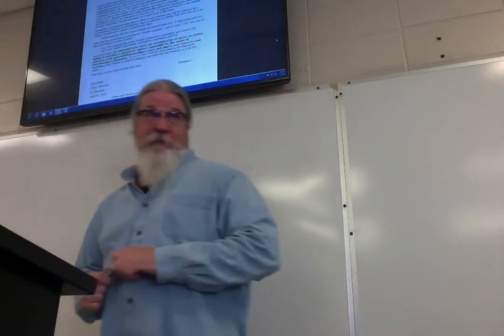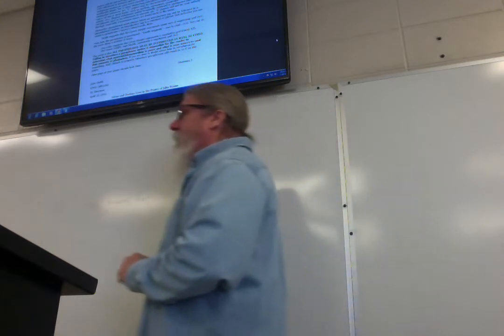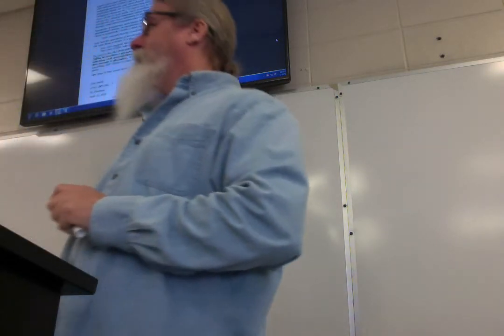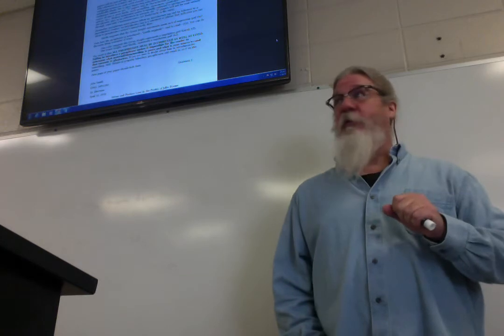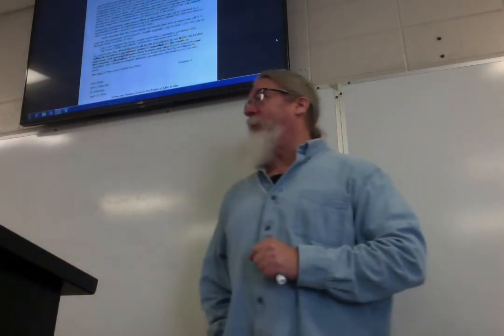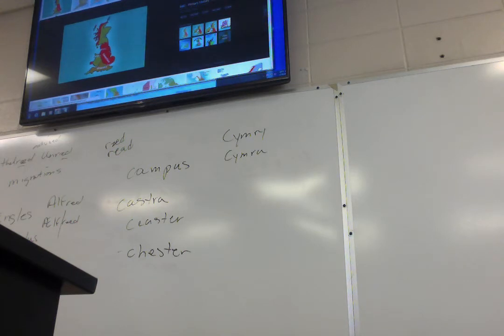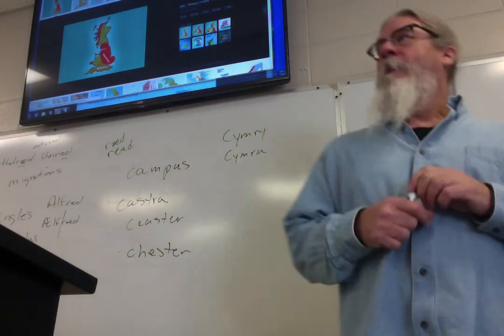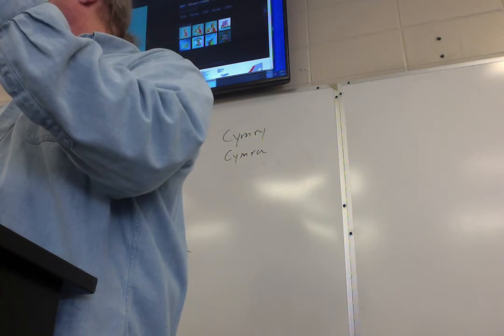ENGL 3010 Brit Lit 1 1